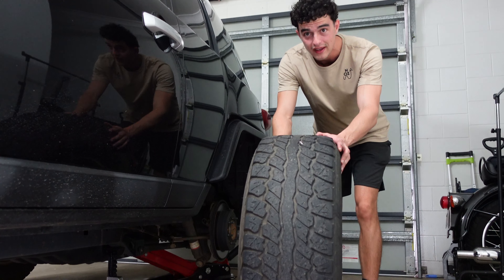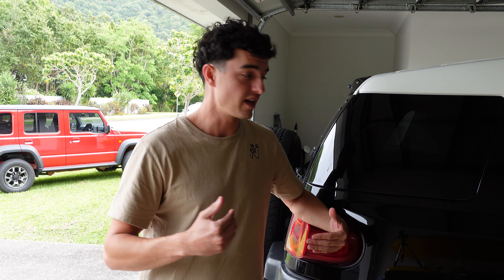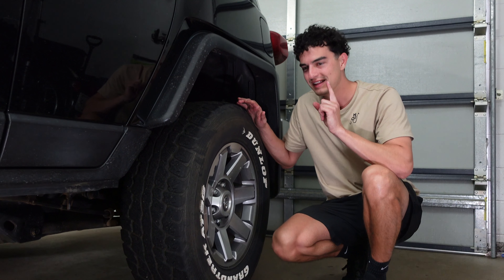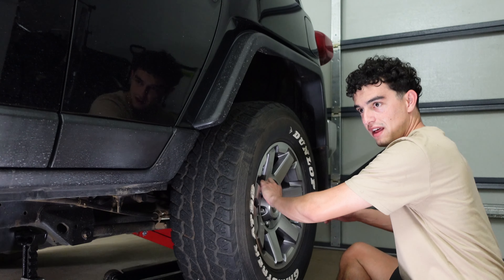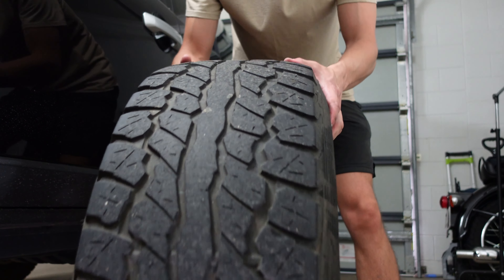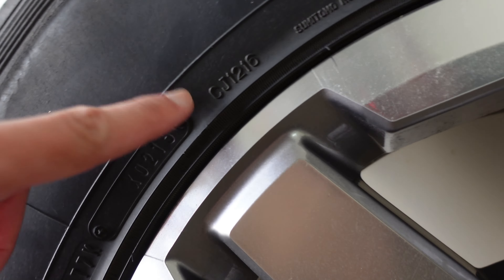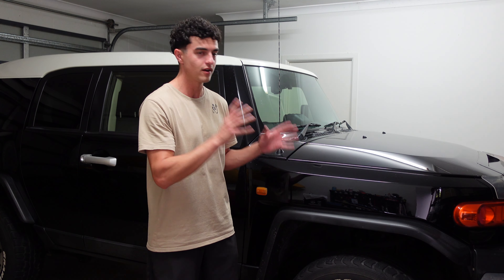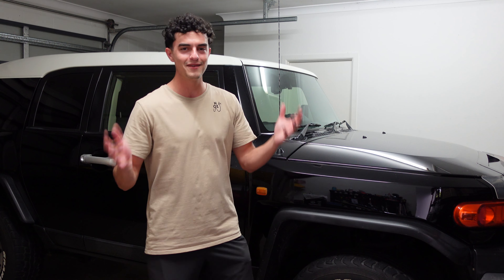You Won't Believe What Happened To My FJ Cruiser!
In today's video I share with you my story about how my FJ is out of action for now and how I will get it back running. You won't believe what I found in my tyre.

Fiskars Axe
*Coleman Fan/Light Combo
*Buck Knife Alternative
Ram Suction Mount
Ram Mount Arm
Ram Mount Garmin Holder
Garmin In-Reach Mini
Light and Bug Zapper Combo
Thermacell E55
Thermacell Refills
Fiskars Shears (bigger)
First Aid Kit (alternative)
Rope (alternative)
GSI Outdoor Knife Set
*New GSI Full Cook Set
Coleman Tritan Dual Burner Stove
Kincrome Spanner Set
Kincrome Socket Set Alternative
Hammer Alternative
Toilet Paper

*This video is my opinion only. I am not a professional and anything I mention in this video is specific to my situation and are my thoughts. Please consult professional advice before attempting anything presented in this video.